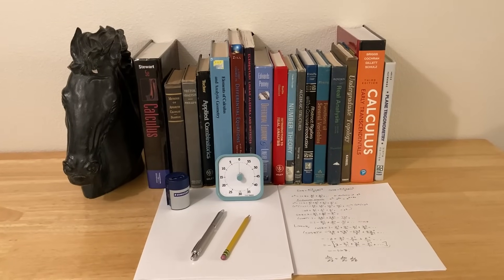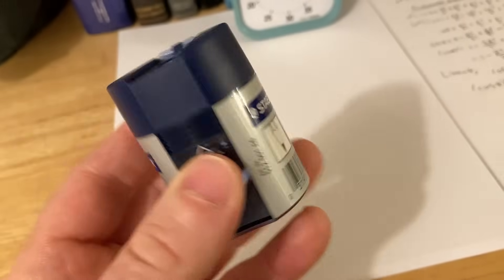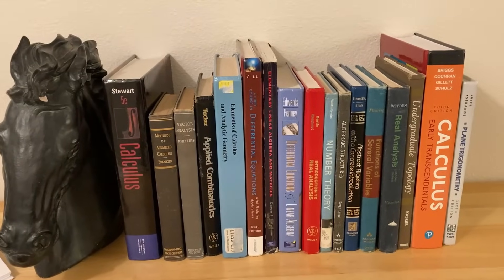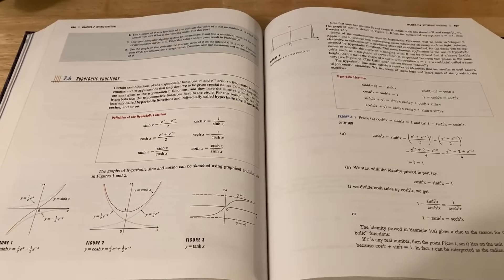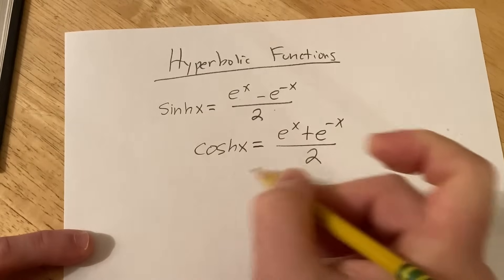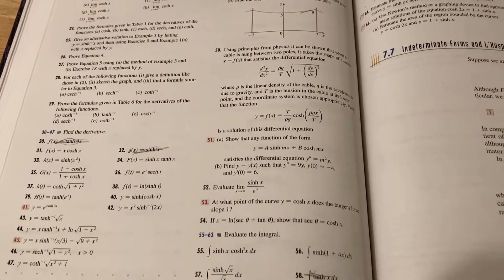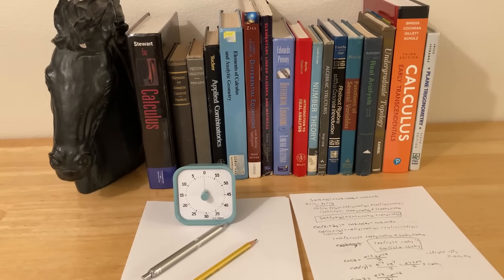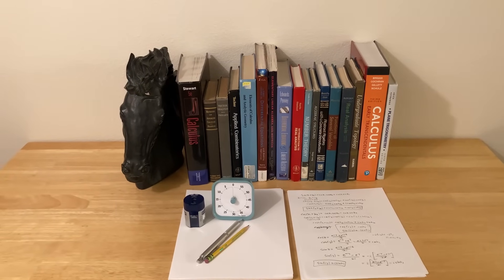How To Self-Study Math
In this video I give a step by step guide on how to self-study mathematics. I talk about the things you need and how to use them so that you can make the best use of your time.

The pencils
The pen
The paper
The timer
The calculus book